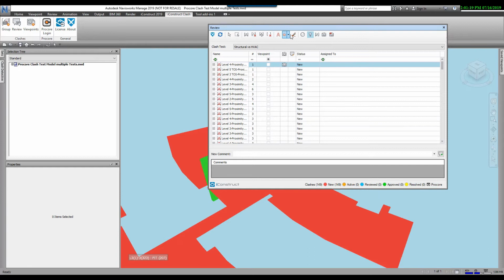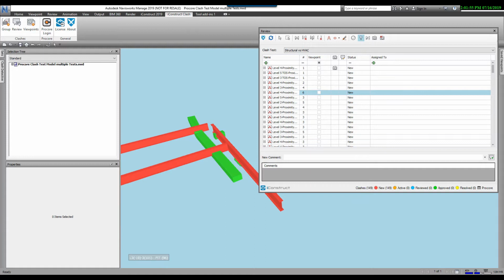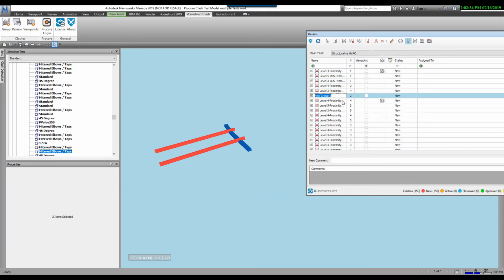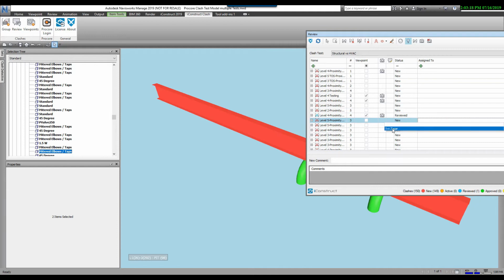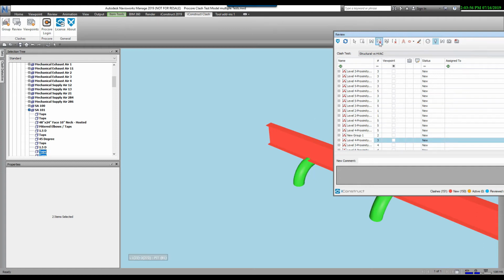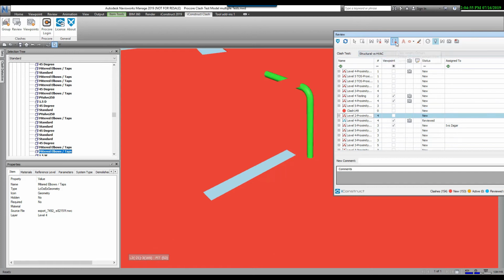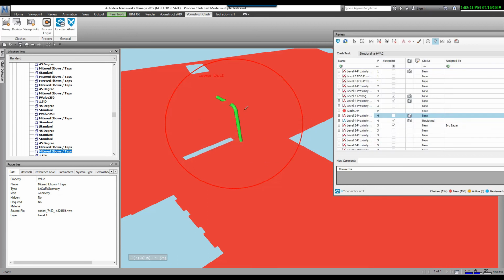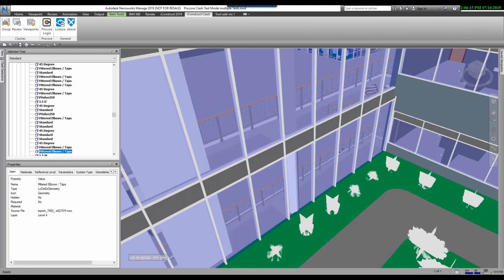iConstruct Clash: Review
This simple tool will save your team countless hours by allowing them to modify clash properties of whole group instantly. Changing Status, Assigned to or adding comments was never as easy as with Review tool.